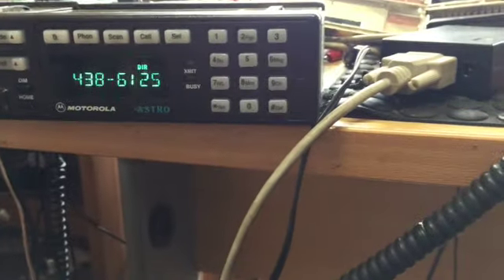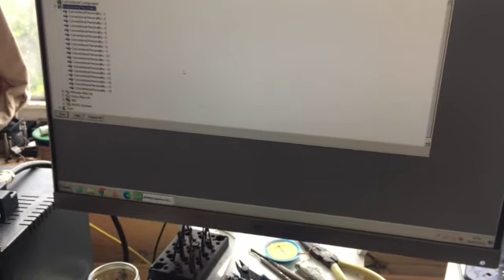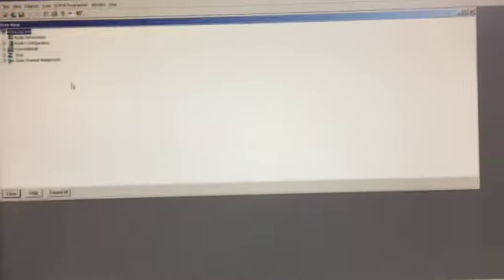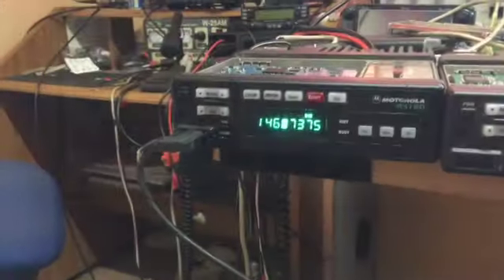ASTRO SPECTRA PLUS, A BIT OF A RARITY.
Brief video on the differences between the Astro Spectra and the Plus